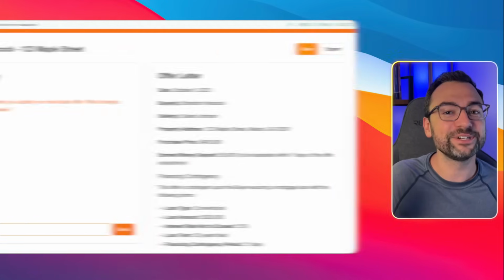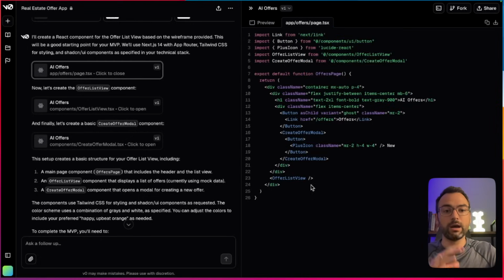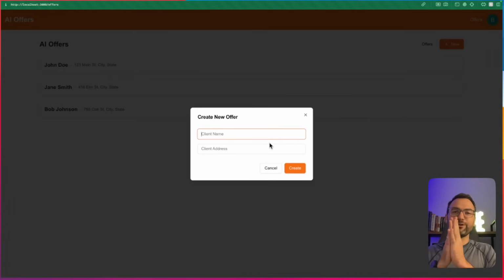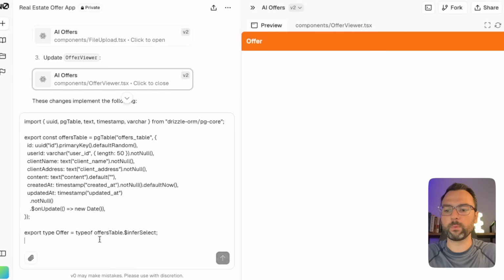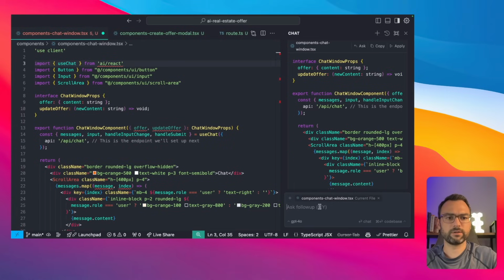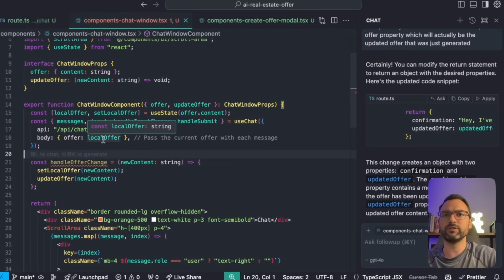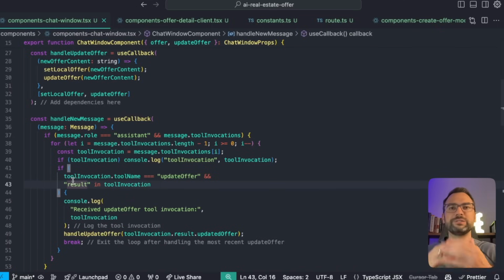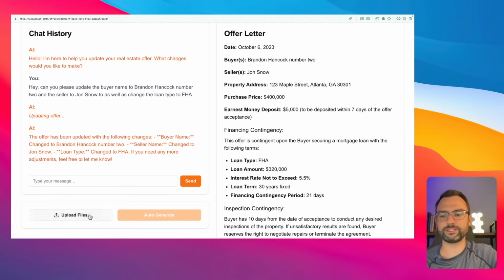How to Build a NextJS MVP using v0, Claude, and Cursor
📣 New Premium Fullstack AI Course:
By the way, I just launched my new Fullstack AI Marketing Platform course! It’s all about building real-world AI apps that automate marketing workflows for creators using NextJS, Vercel AI SDK, and more. The course also comes with live group support every Sunday between now and the middle of November!

In this video, I guide you through using V0, Cursor, and Claw to rapidly develop Next.js applications. You'll learn my three-step process to go from idea to app in no time, perfect for AI developers launching startups or freelancers landing more clients. This tech stack helps you deliver solutions 10x faster, enabling quicker feedback and better app development. I'll walk you through each phase, from brainstorming with Claw to stubbing out UIs with V0, and finally adding functionality with Cursor. By the end, you'll be able to create a fully functional AI-powered application with minimal coding!

Timestamps:
00:00:00 Introduction
00:00:52 3 Step Process Overview
00:03:35 Phase 1 - Brain Dump w/ Claude
00:11:35 Phase 2 - Stub out (Claude + v0)
00:42:58 Phase 3 - Add Functionality (Cursor + v0) - List View
00:57:47 Phase 3 - Detail View - Chat Component
01:02:42 Phase 3 - Detail View - Chat AI Route + Tool calling
01:18:24 Phase 3 - Detail View - Offer State Management
01:45:07 App Running + Crash Course Overview
01:47:02 Outro